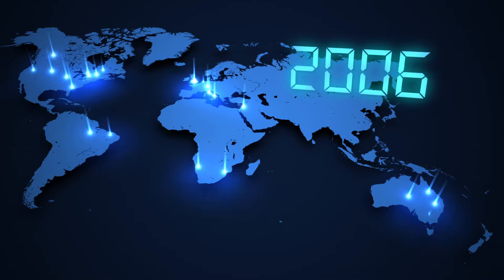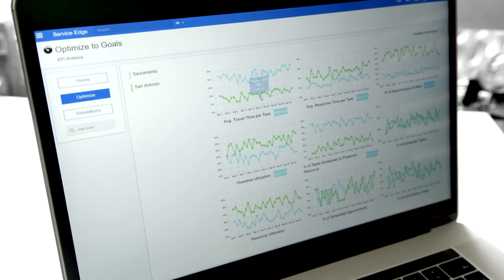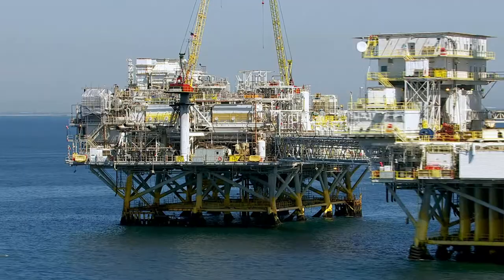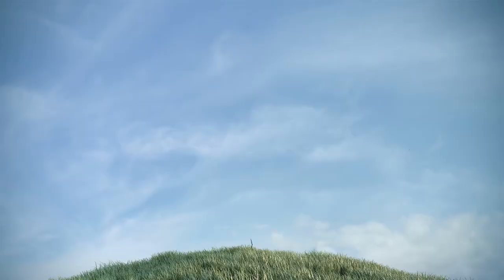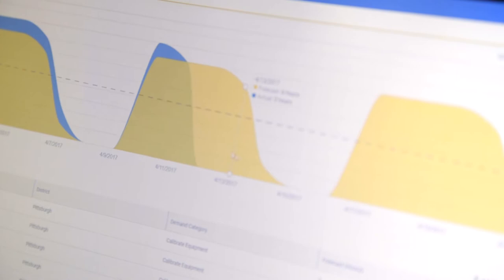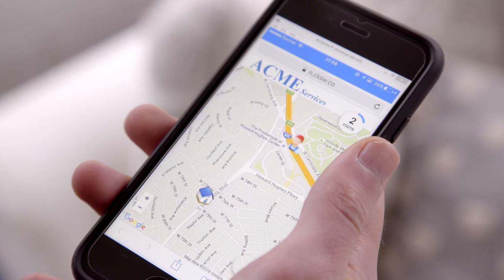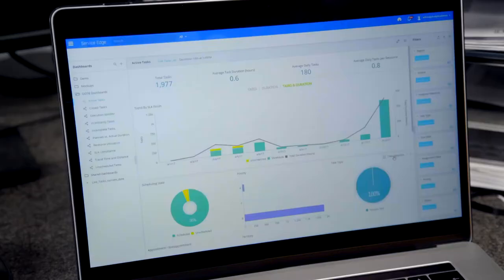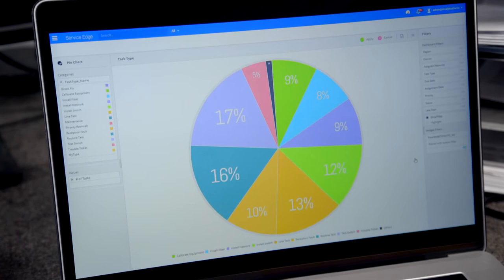Introducing Click Field Service Edge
Field Service Edge delivers intelligent, automated decision-making at every stage in the service lifecycle. to learn how you can use the power of predictive field service to increase productivity, delight customers, and grow revenue.